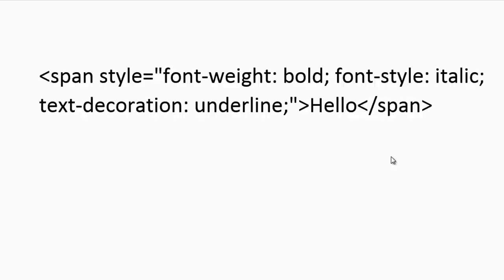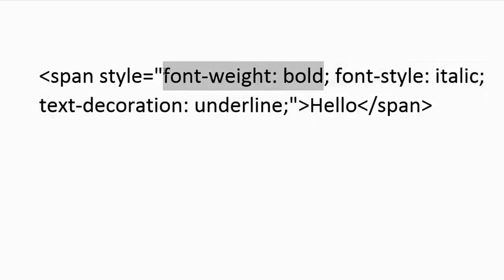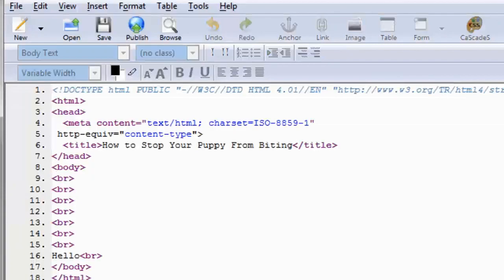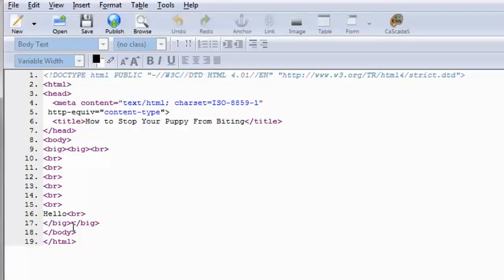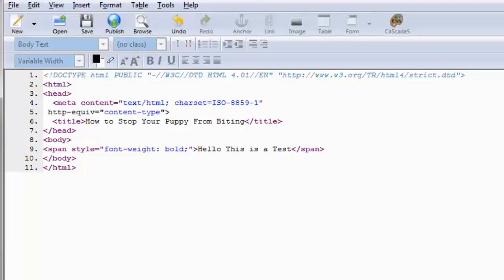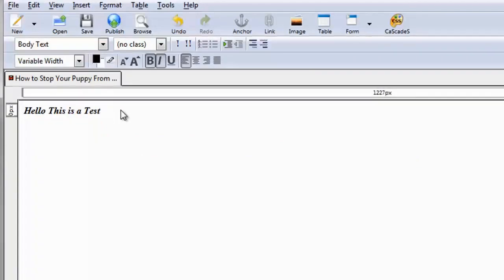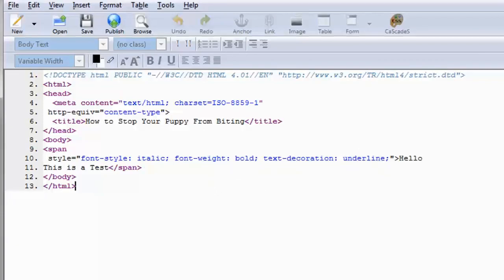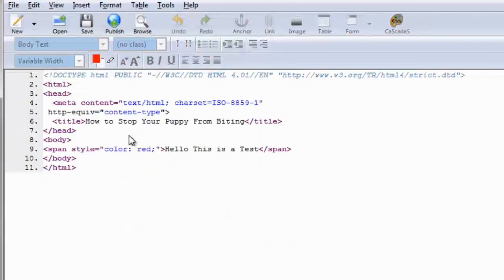HTML Tutorial For Beginners | How do I format HTML code | Video Tutorial 6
In HTML Various formatting tags available, HTML format tag or html formatting tag with examples, forms, input, text, anchor, image, heading, marquee, text area, paragraph, title, quotes, code etc.

How do I format HTML code?

What are the 3 formatting tags?
Formatting tags in HTML with example, Formatting tags in HTML PDF, Text formatting tags in HTML ppt, Text formatting tags in CSS , Text formatting in HTML, HTML format example, Bold tag in HTML

formatting tag
html Formatting
code a formatting tag
page formatting in HTML
textura tag
createopening in a HTML